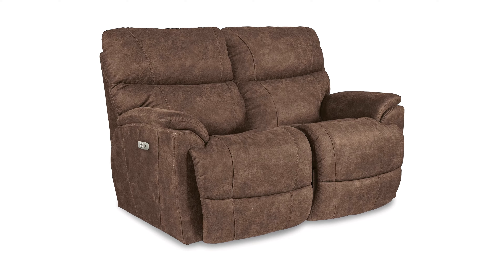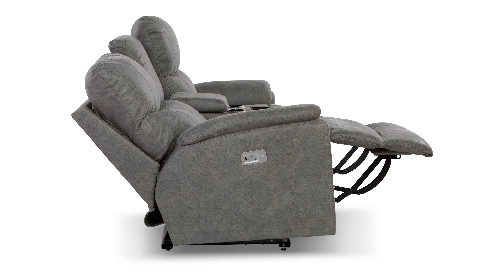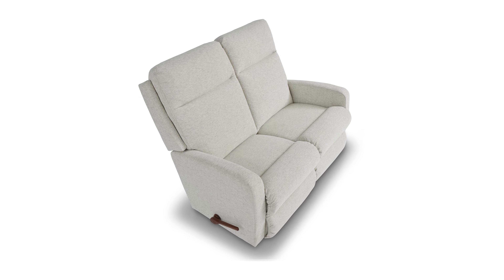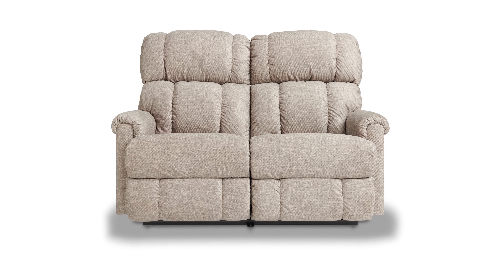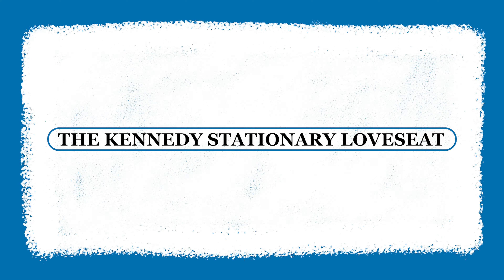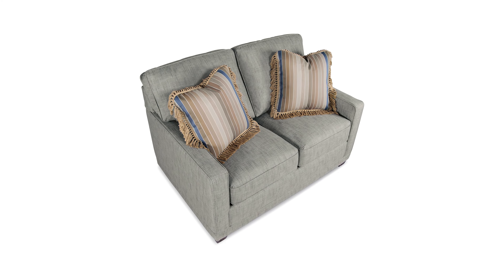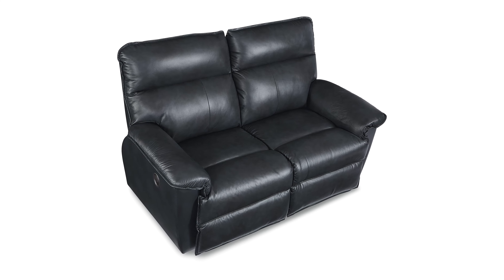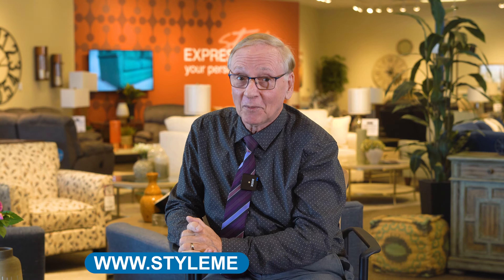5 Best Stationary and Reclining Loveseats of 2023